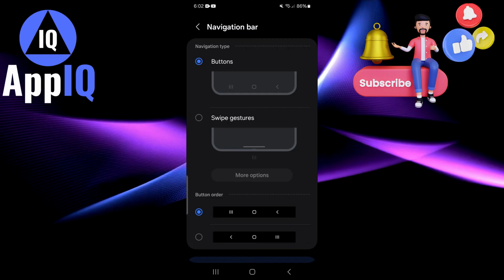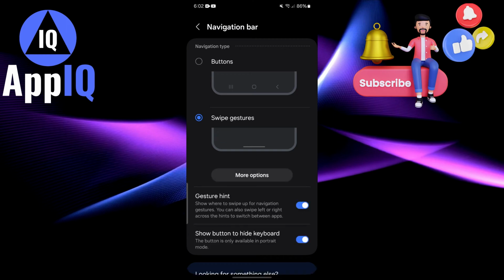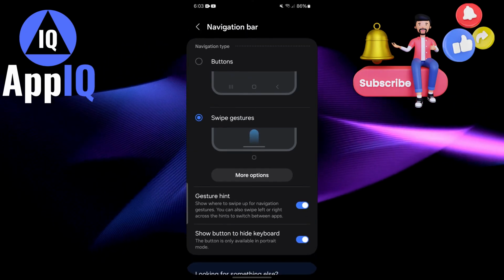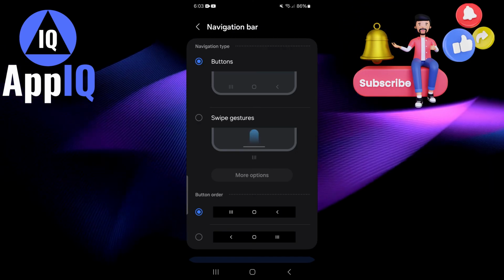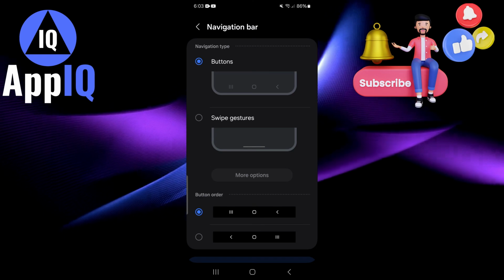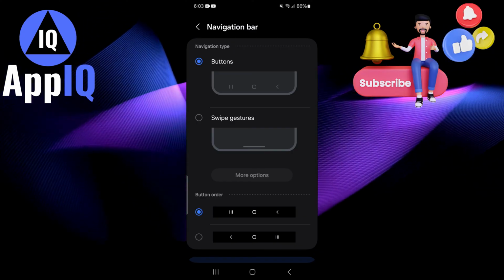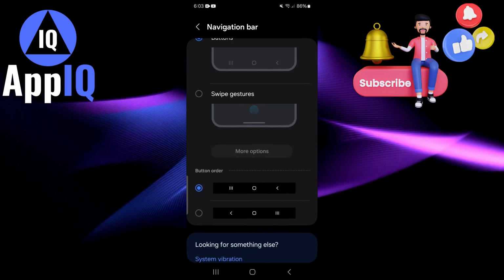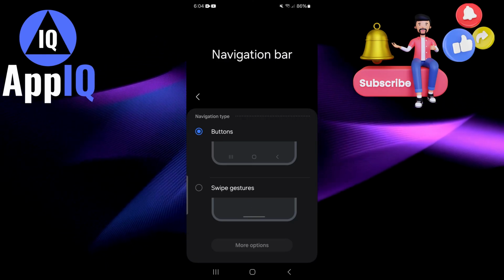Customize Navigation Bar Buttons on Samsung & Android Phones (Easy Guide)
How to change navigation bar buttons on Samsung Galaxy or Android phones lets you customize the back, home, and recent apps buttons to match how you use your device. In this AppIQ tutorial, you’ll learn how to change the navigation bar layout step by step.

Customizing the navigation bar helps you:

Rearrange back, home, and recent buttons
Switch between button order and gestures
Improve one-handed use and navigation speed
Personalize your Android or Samsung phone

In this video, you’ll learn how to:

Change navigation bar button order on Samsung Galaxy
Customize navigation buttons in Android settings
Switch between navigation buttons and gesture navigation
Fix navigation bar layout issues on Android

This guide works on Samsung Galaxy phones, One UI, and supported Android versions in 2026.

👉 Watch related AppIQ videos to master navigation gestures, display settings, and hidden Android features